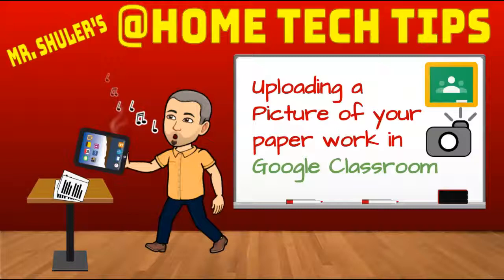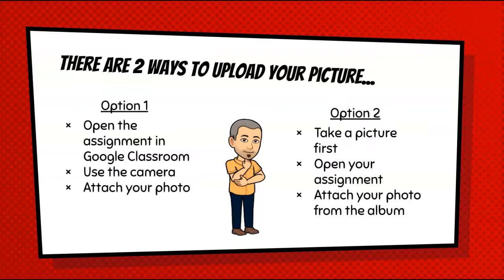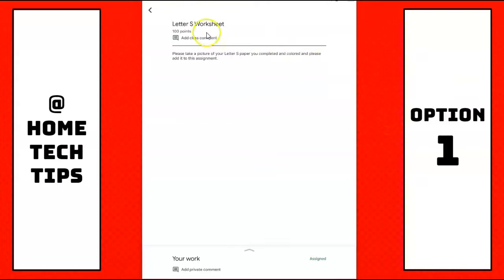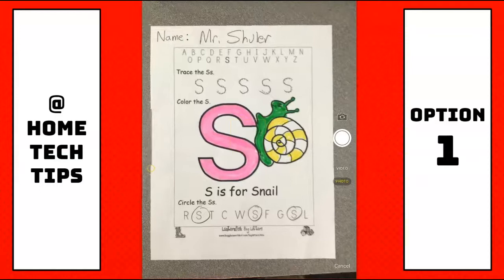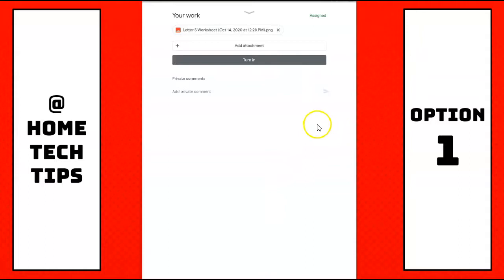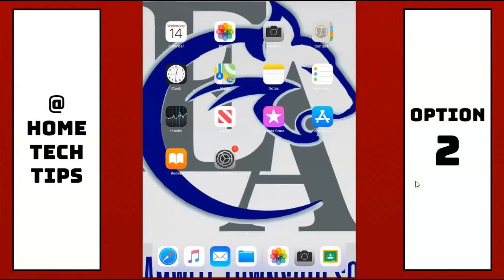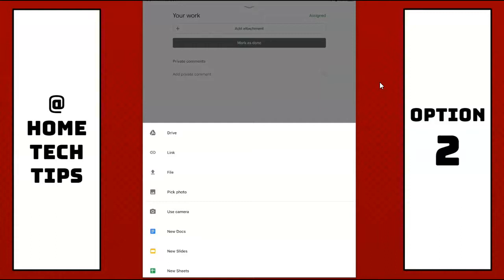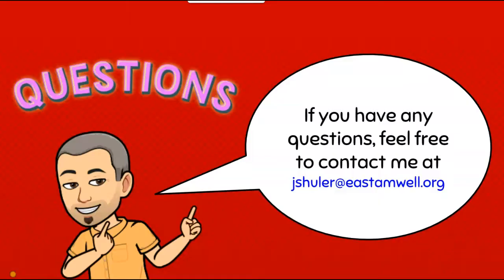Uploading a picture of your paper work in Google Classroom with an iPad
Here is a video to show you how to take a picture of your papers at home using your iPad and then turn it into your teacher's Google Classroom assignment.